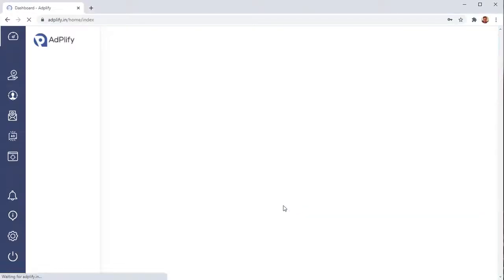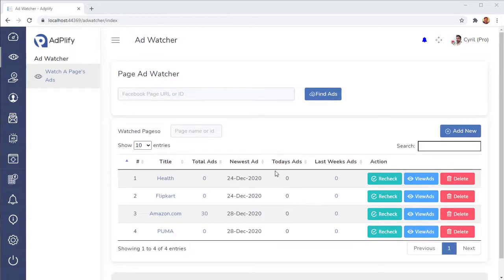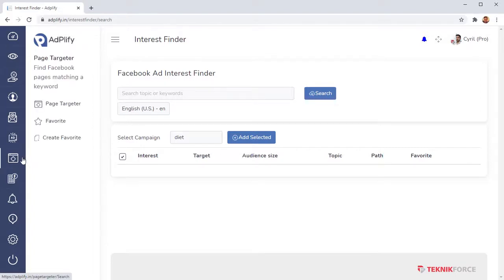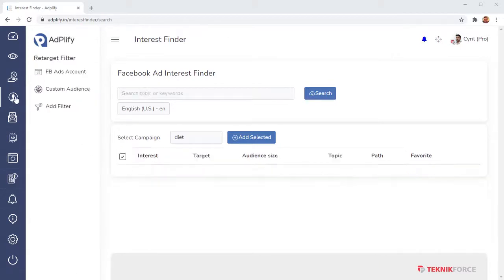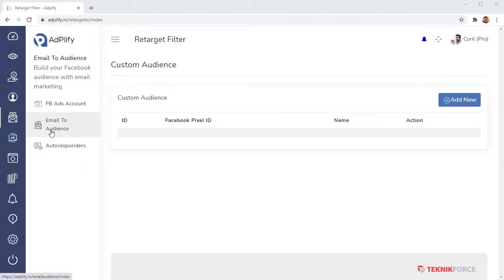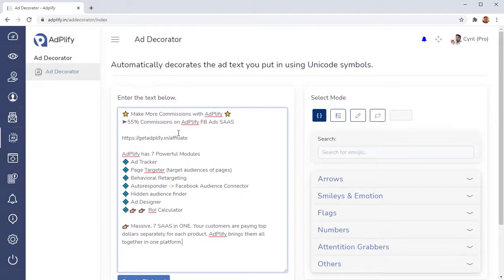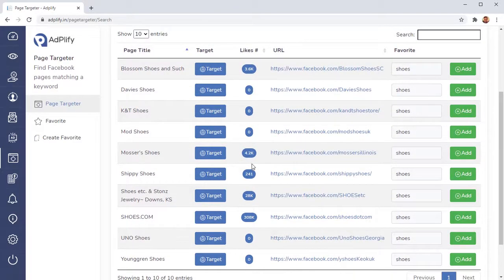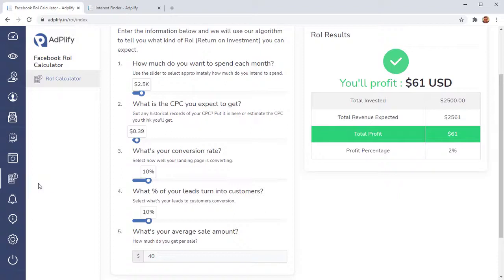AdPlify Coupon Code | AdPlify Discount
AdPlify Coupon Discount Code is the only tool in the market that can track and monitor competitor ads in addition to 6 more amazing Profit-Boosting tools.

Right now the biggest problem for our marketer is generating quality traffic that converts. People who come to the website and actually make a purchase.

Discover ads and audiences that you won’t find in the Facebook ads manager. Show your ads to audiences that yield high RoI because your competitor isn’t smothering them with ads.

Start your advertising with your plan in place. The ROI tool tells you how much money you can expect to make from your Facebook ads.

AdPlify Coupon Discount Code is the result of months of consultation with our huge existing client base. We worked with them to identify real problems and developed the perfect tool to solve them with over 7 months spent in development.

Build your audience collection in campaigns and implement them in your ads in one go. Get cheaper clicks and better results with audiences that aren’t being over-exploited by the competition.

Save money by analyzing what’s the minimum you must spend to get the results you want. Compare the profitability of different campaigns and find out which will do better if scaled.